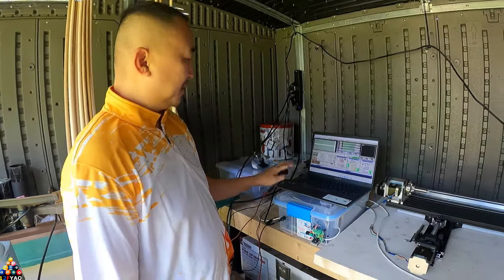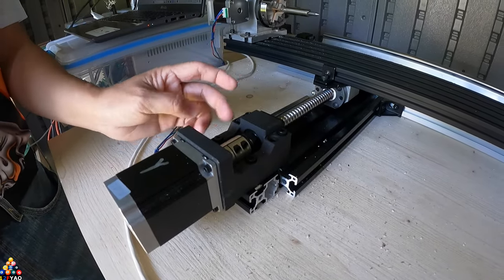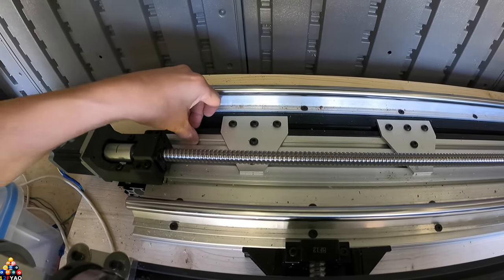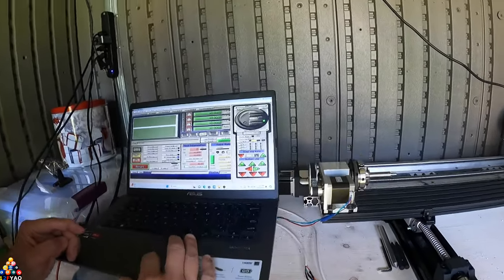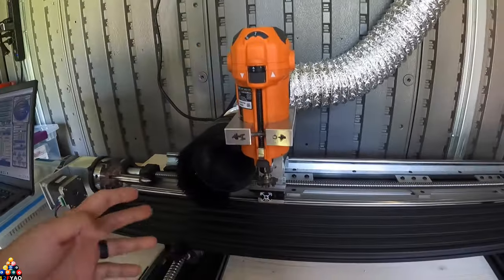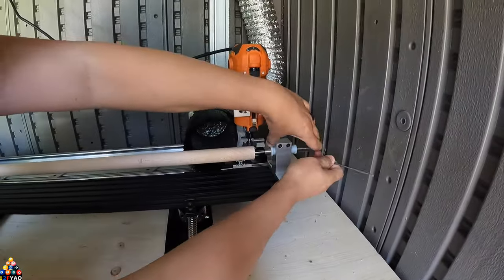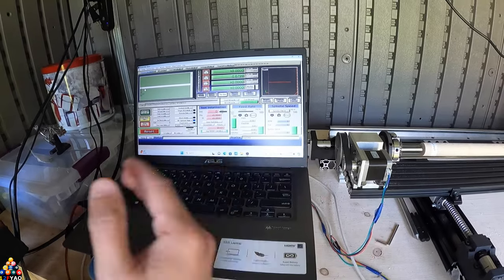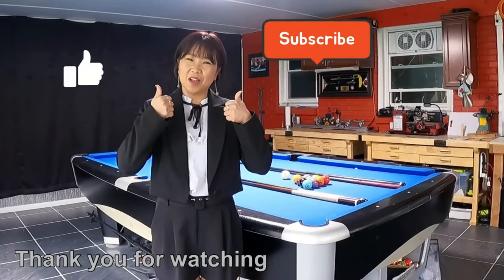DIY CNC To Make Pool Cue Shafts & Butts.